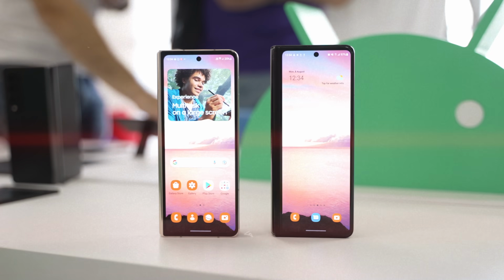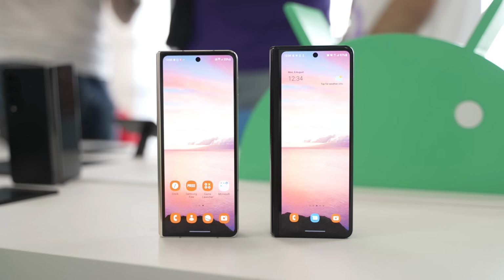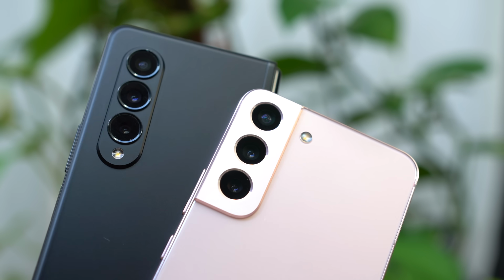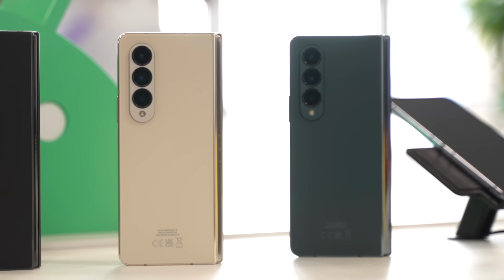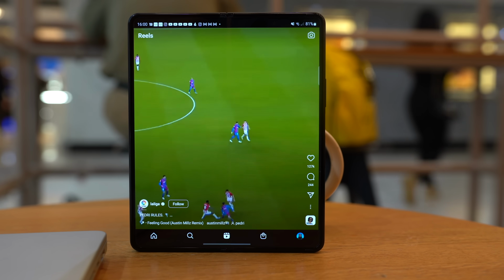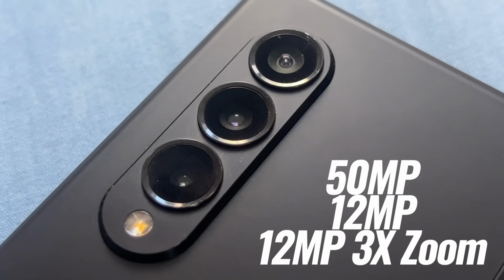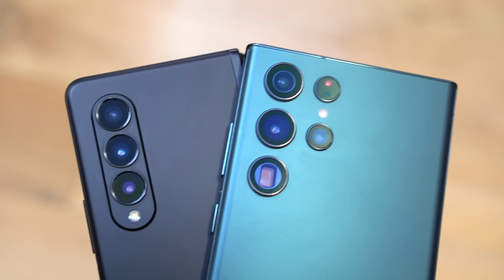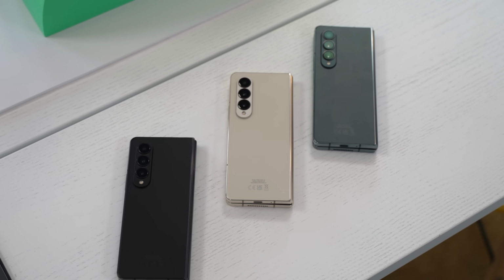Samsung Galaxy Z Fold 4 vs Galaxy Z Fold 3 - Open Your EYES. 👀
Samsung Galaxy Fold 4 vs Fold 3 hands on comparison. Should you upgrade from Galaxy Z Fold 3 vs Galaxy Z Fold 4. Side by side comparison between Galaxy fold 4 vs fold 3 including new outer screen, camera, design, performance, One UI 4.1.1 & More!